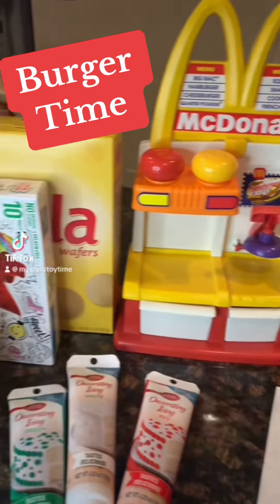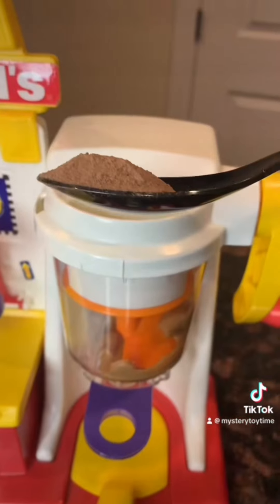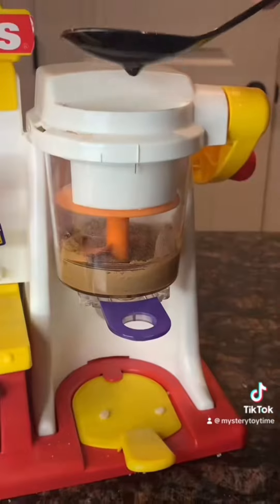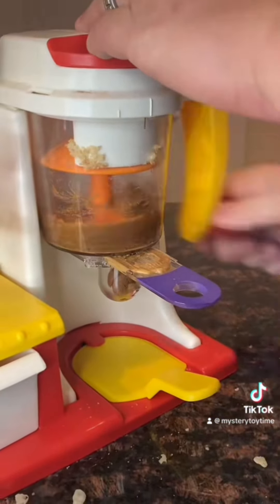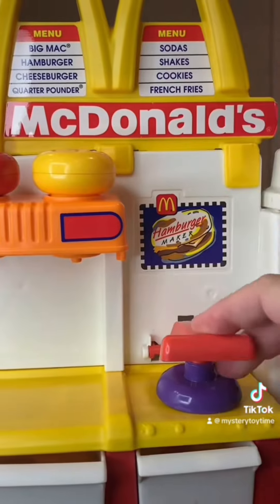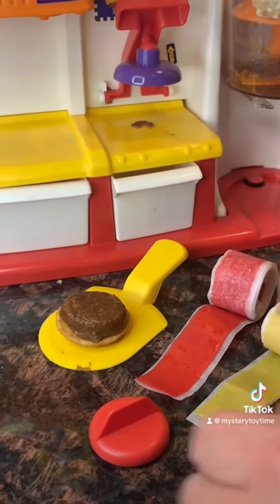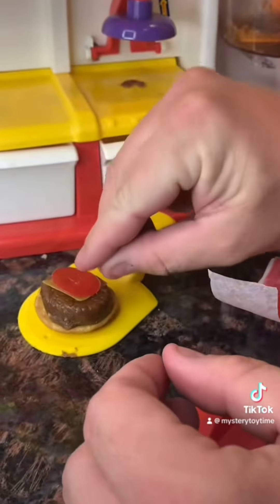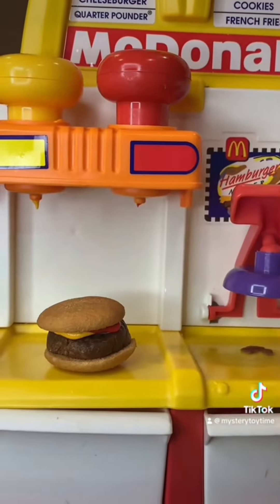Burger Making McDonald Magic Toy